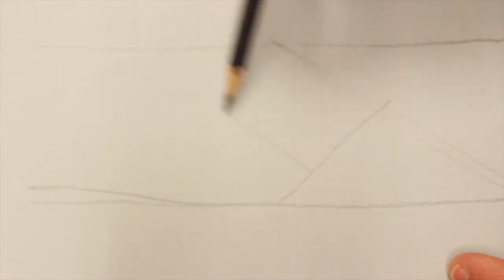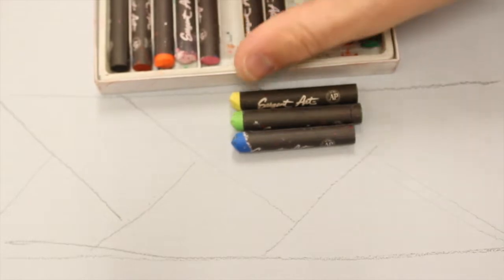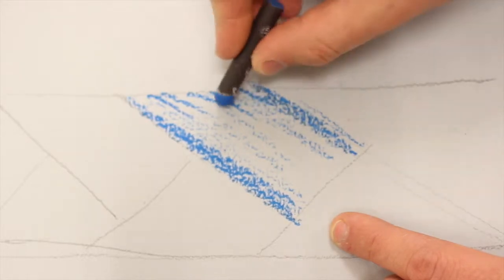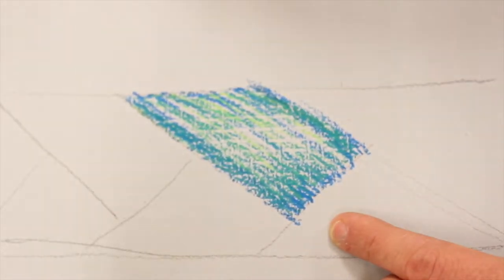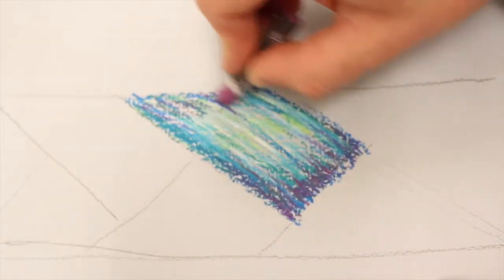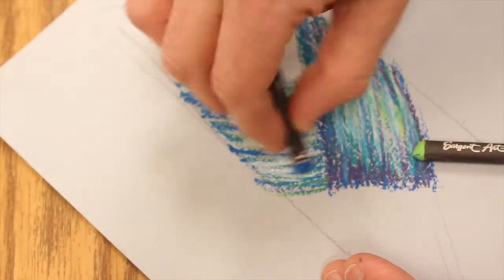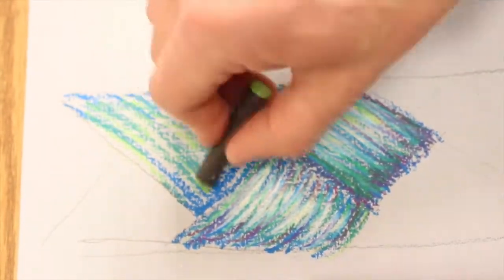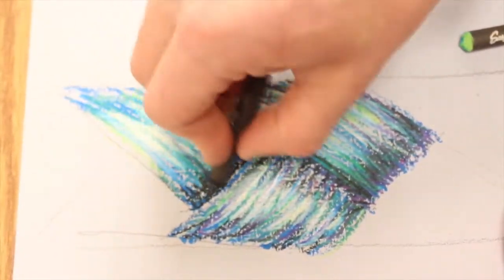Oil Pastel Braid Drawing Demo